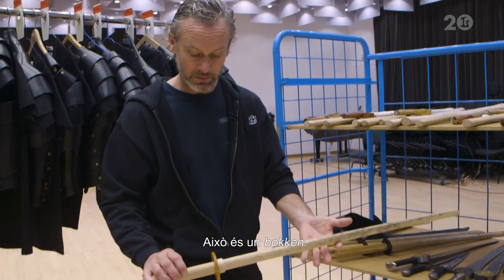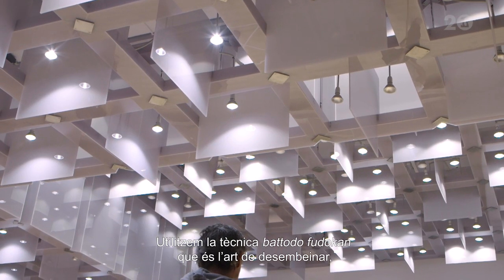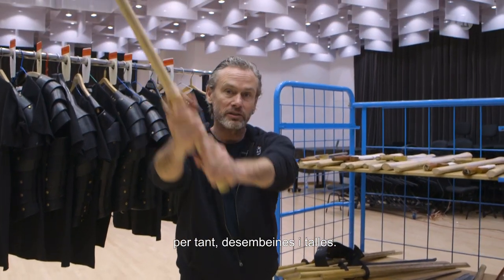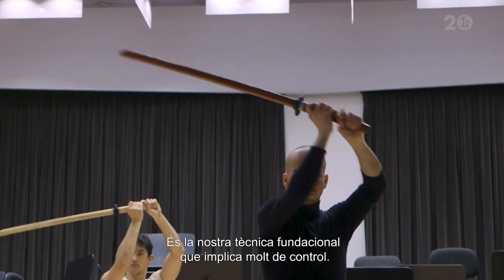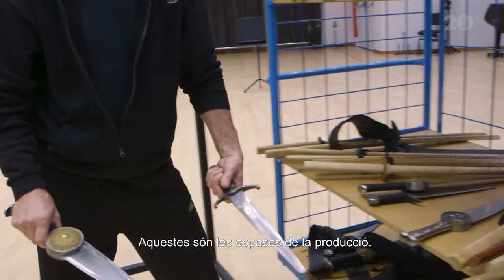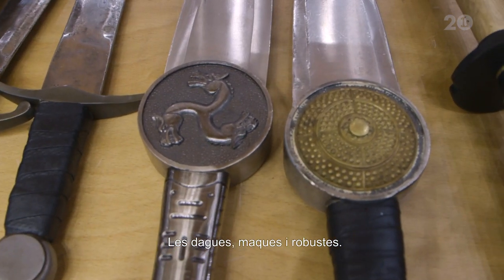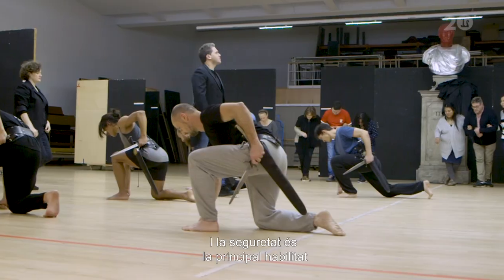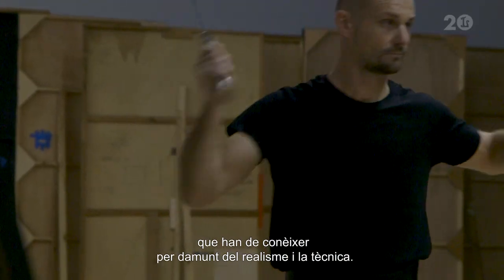'La clemenza di Tito' (2019/20) - Cap. 1 La guàrdia pretoriana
David Greves, mestre d'armes de 'La Clemenza di Tito' ens parla de l'entrenament físic i les tècniques de lluita amb espasa de la producció.